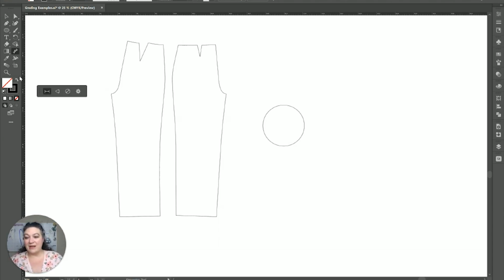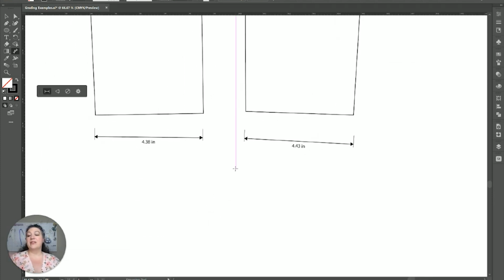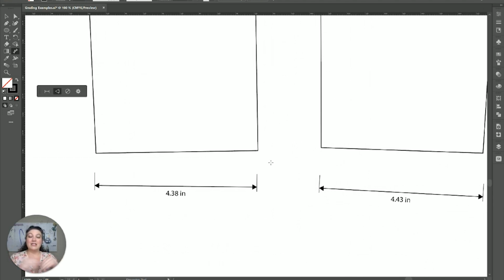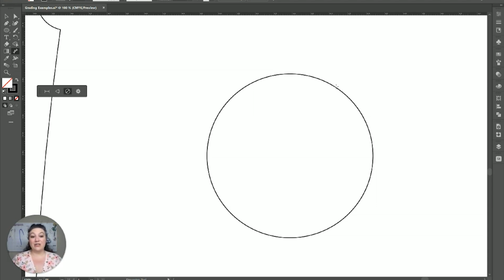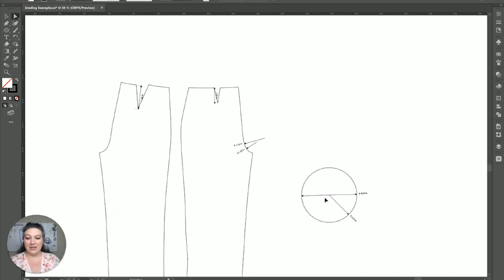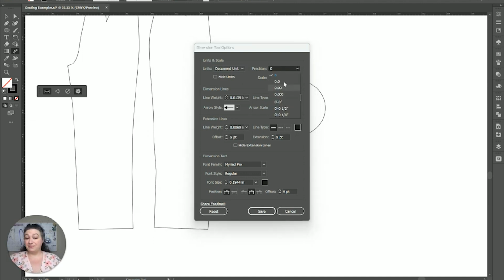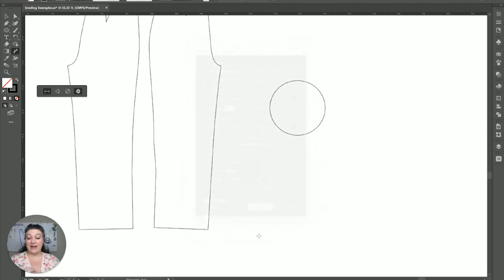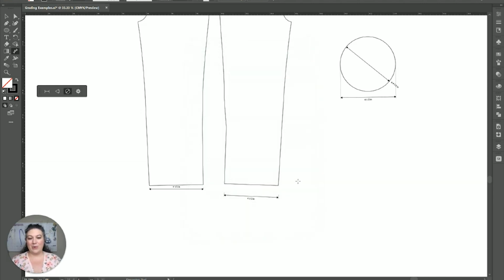Precision Pattern Making: A Guide to Illustrator's Dimension Tool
In the world of digital design, precision is key. Discover how to elevate your designs with Illustrator's powerful Dimension Tool! Whether you're measuring distances, plotting angles, or detailing radii, this comprehensive guide will show you everything you need to know to master the Dimension Tool like a pro.

In this video, you'll learn:

Understanding the Dimension Tool: Explore its features for measuring distances, angles, and radii.
Plotting Linear Dimensions: Step-by-step guide to accurately plot linear dimensions in your designs.
Customizing Dimension Styles: Personalize your dimensions with custom styles for better visual impact.
Enhancing Precision: Tips for using angular and radial dimensions effectively in your projects.
This tutorial will equip you with the skills to enhance your design precision and create visually stunning dimensions. Watch now and take your design skills to the next level with Illustrator's Dimension Tool!